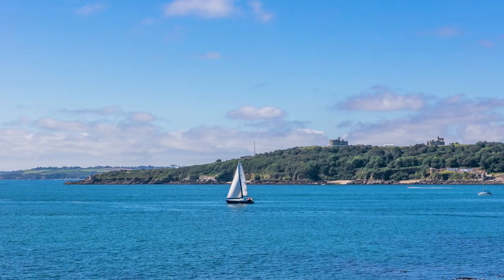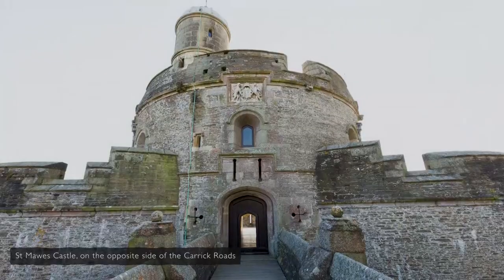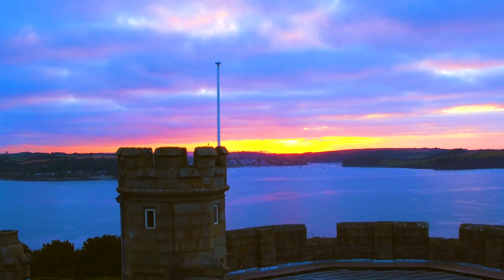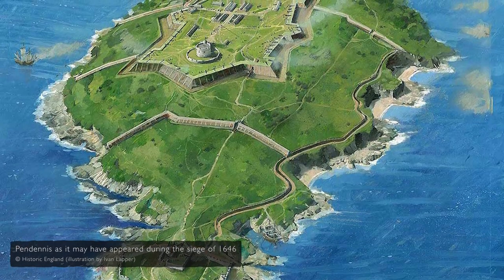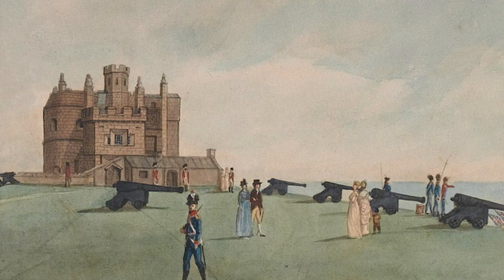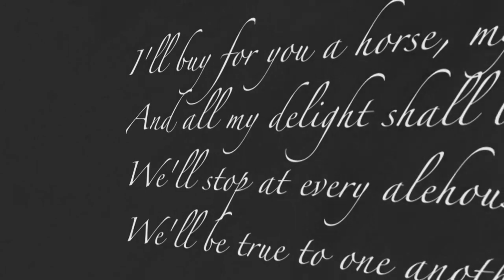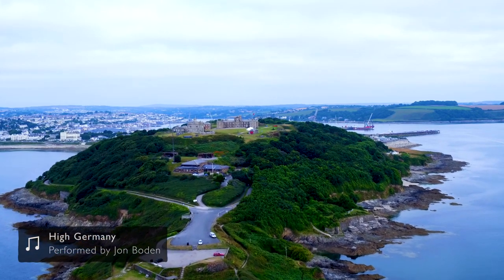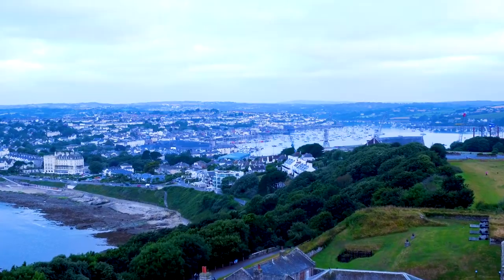High Germany | Songs of England #7 | Pendennis Castle, Cornwall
In this new series in collaboration with The Nest Collective, we explore the stories behind traditional English folk songs that have connections to historic places.

Journey west to Falmouth on Cornwall's southern coast and you will find the twin Tudor castles of Pendennis and St Mawes. Built under the command Henry VIII to defend the Carrick Roads estuary, these squat circular forts gave 360-degree views over the waters and any approaching danger. High Germany, performed for us by Jon Boden, evokes the many partings that have taken place at Pendennis over the centuries.

Presented by Sam Lee and Matt Thompson.

Written and Directed by Max O'Brien.
High Germany Performed by Jon Boden.
Original Music Composed by Christopher Schlechte-Bond.
Music Direction by Thom Ashworth.
Produced by Nathalie Blue and Jamie Bellinger.
Title Lettering by Alan Kitching.